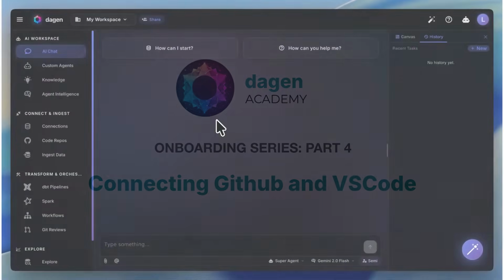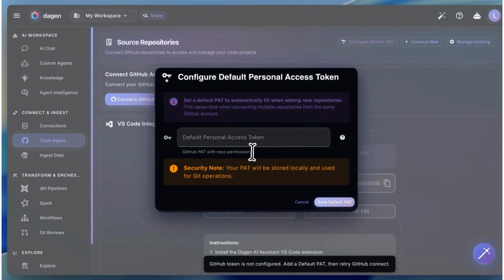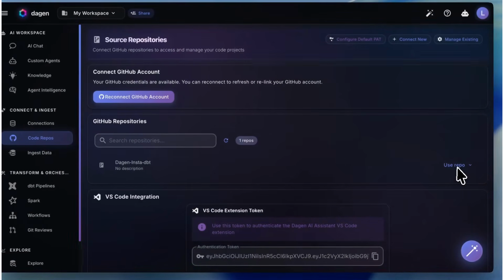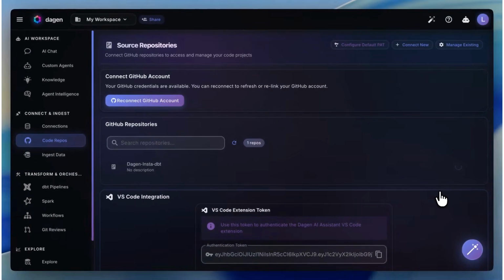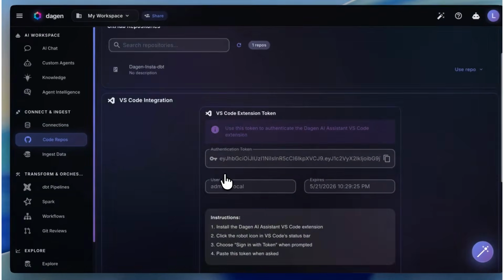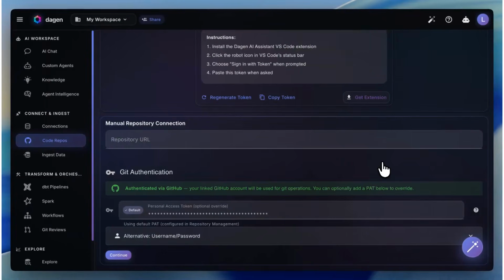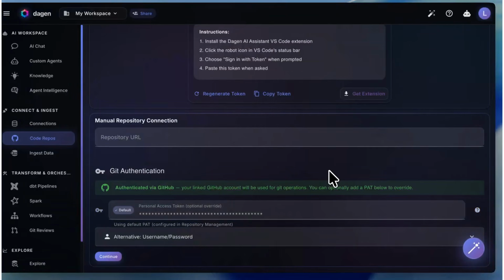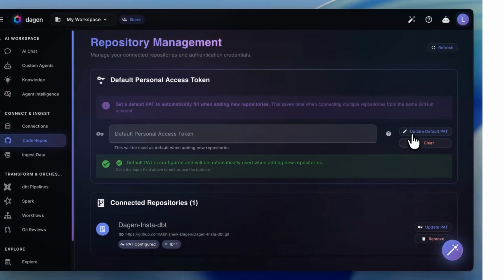Connecting to Github and VS Code on Dagen AI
Connect your Dagen app to Github and VS Code.  You can easily import or save your dbt or Spark data pipelines on Github through Dagen.  Dagen also provides integration with VS Code. Learn how easy it is to set that up in this video.

This is Part 4 of the Dagen AI Onboarding Series. You can find links to the previous videos or get the full playlist here:

Dagen AI is the next generation AI workspace for data engineers. Dagen helps you create self-healing data pipelines using natural language. Get from intent to production-ready data pipelines in minutes, not weeks. Dagen works alongside your existing tech stack - no rip-and-replace!